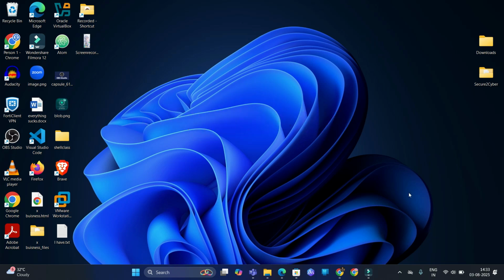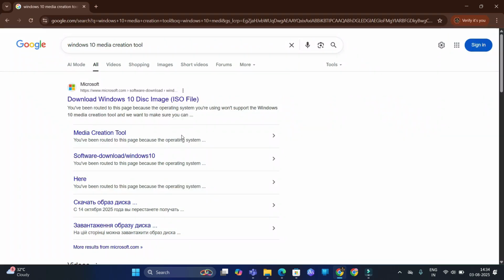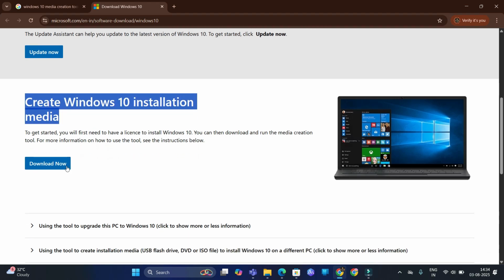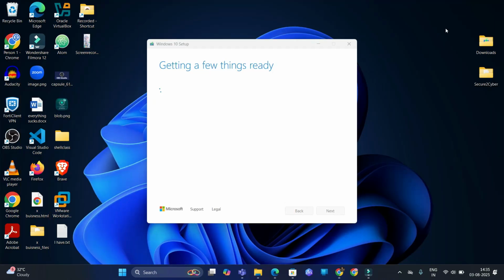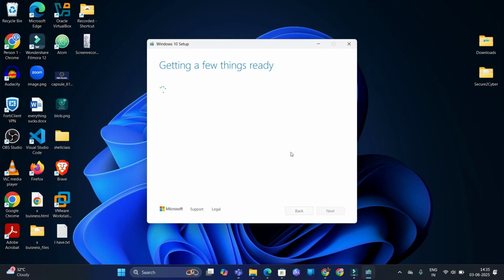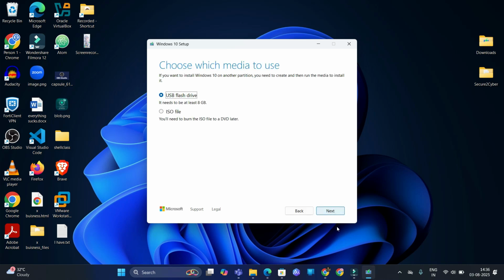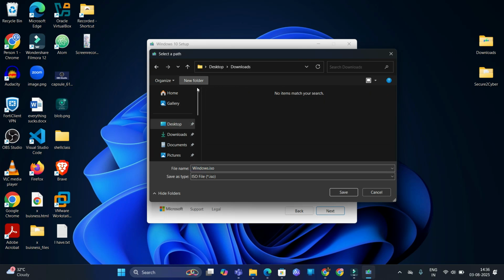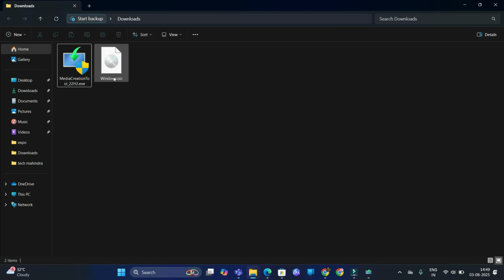How to Download Windows 10 ISO Image (Windows 10) | Official & Safe Method | Secure 2 Cyber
💿 How to Download Windows ISO Image (Windows 10/11) | Official & Safe Method 🔐

In this tutorial, I’ll show you how to download the official Windows ISO file from Microsoft’s website — safely and easily. Whether you’re installing Windows on a new PC, creating a bootable USB, or doing a clean install, this video covers every step.

📌 In This Video:

How to access Microsoft’s official ISO download page

How to download Windows 10 ISO or Windows 11 ISO

Selecting the correct edition (Home, Pro, etc.)

How to verify file integrity (SHA256 checksum)

Tips for creating bootable USB using the ISO

✅ Useful For:

Clean install or reinstall of Windows

Running Windows in a virtual machine

Building a bootable USB with tools like Rufus

Offline upgrades or troubleshooting

🛠 Tools mentioned: Rufus, Media Creation Tool